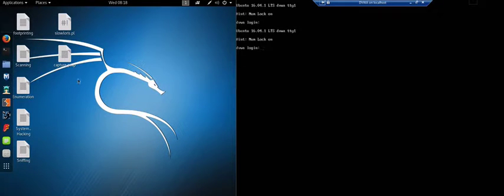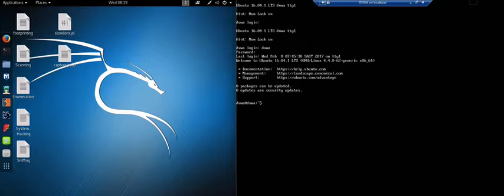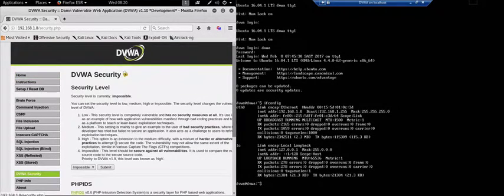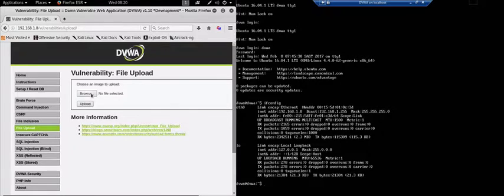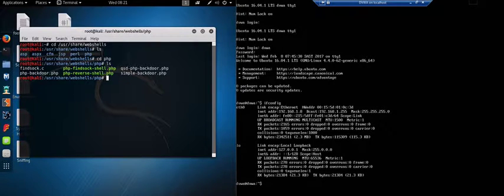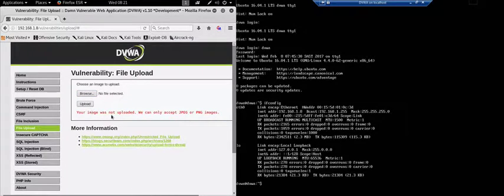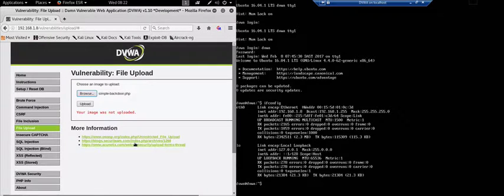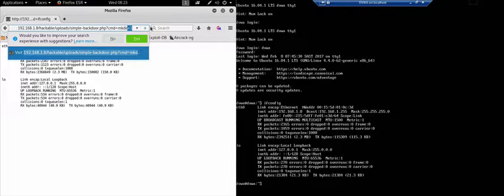Ethical Hacking Course: Module 12 - Hacking Web Servers Lab Session